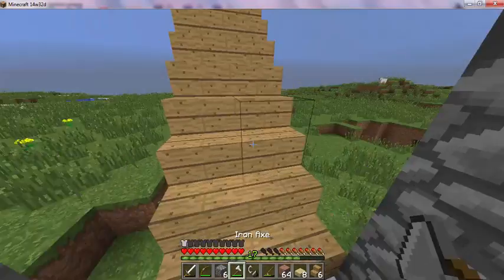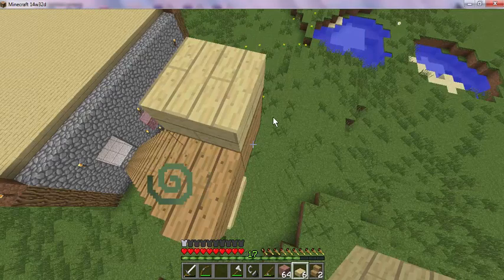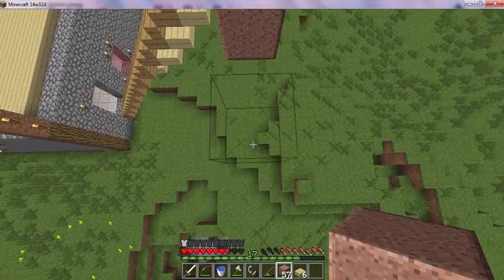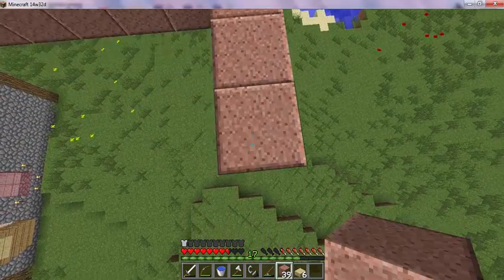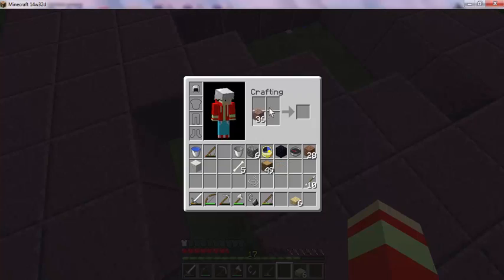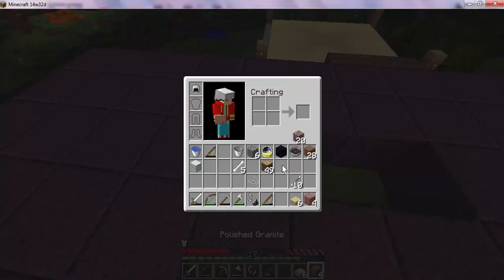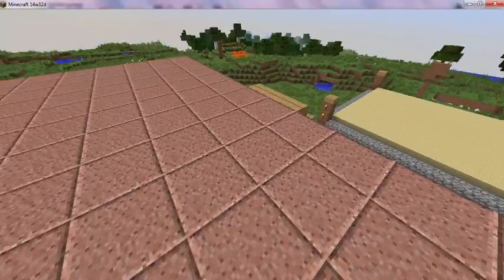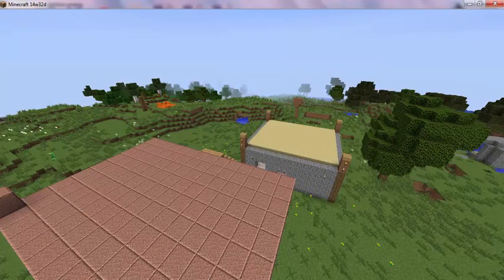Minecraft Survival Lets Play S2: Episode 1- What happened?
Welcome to episode 1 of my survival lets play! This time, we're catching up on whats happening!